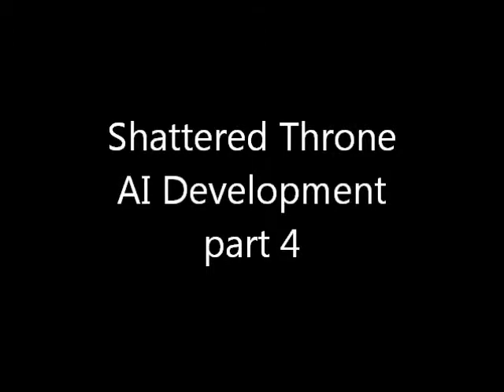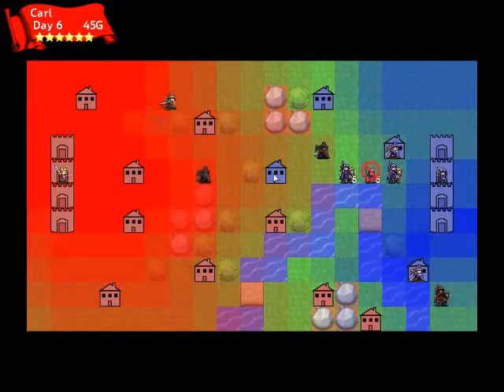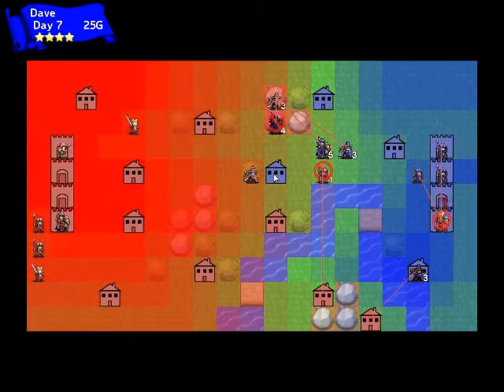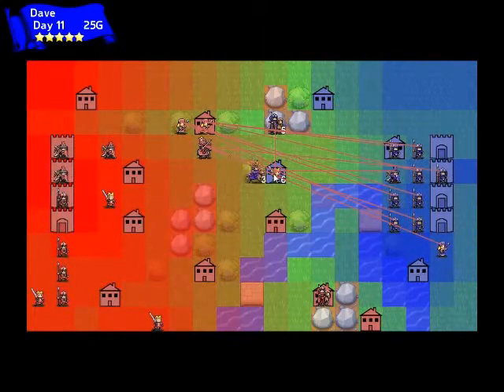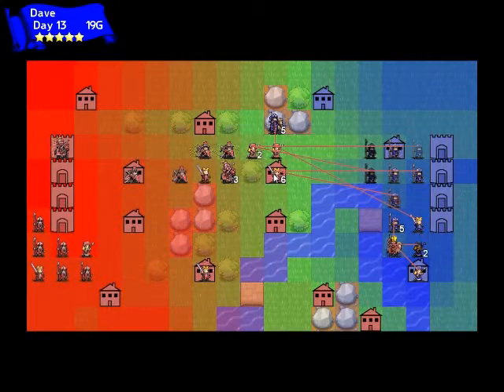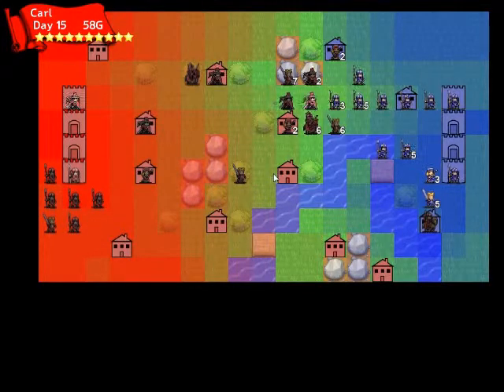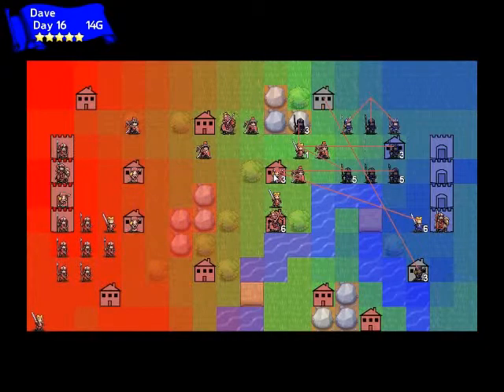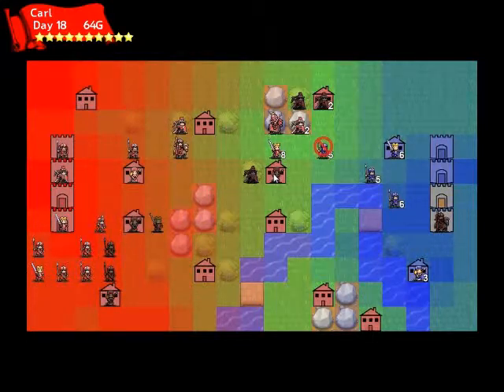Shattered Throne Turn Based Strategy AI development part 4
A look at the development of a turn based AI for my new in development strategy game, Shattered Throne.